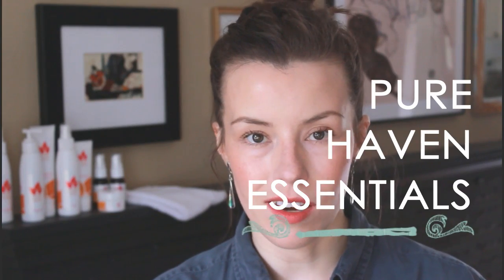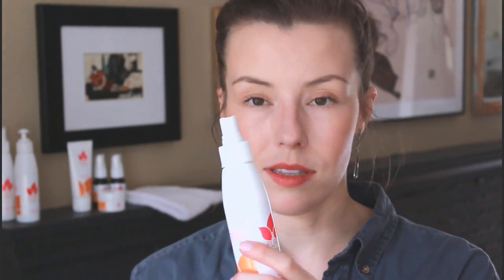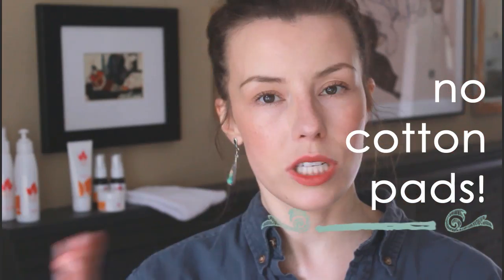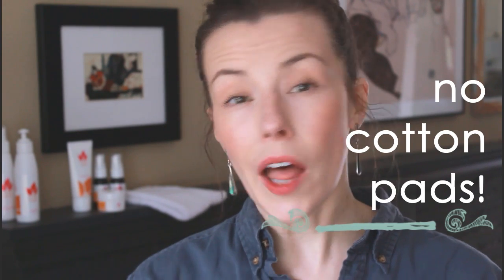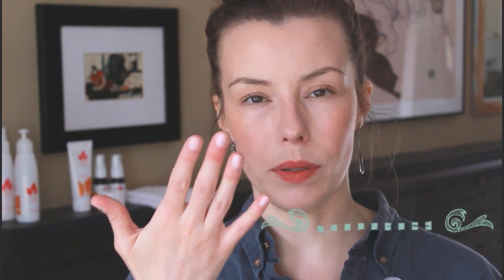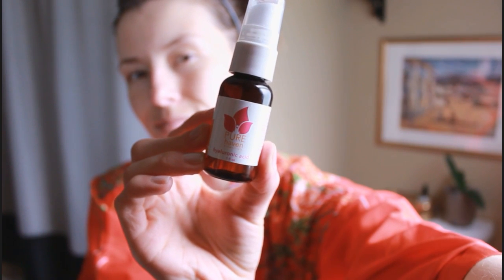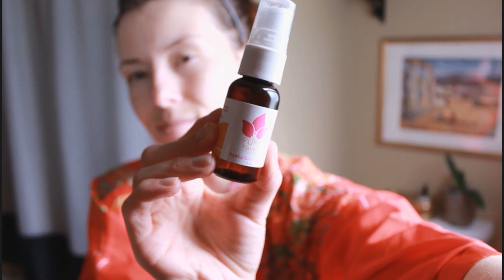My Favorite Organic Skincare on the Cheap!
The most important part of this video is learning HOW to apply organic skincare products so they work.  For all the details check out Isabelle Bellis' tutorial after this video, but first I'll tell you how to be frugal and make your products last a long time!I I use several brands in my skincare routine but the one everyday constant, from cleanser to moisturizer, is Pure Haven Essentials.

Clark Homestead & Produce is a Farm and Wellness Company.
We're all about Salads + Skincare + Chiropractic + Massage.

We're sharing as many free gardening tips, natural skincare tips and healthy body tips as you can ask for!  We love a natural home, a natural body & alternative healthcare.